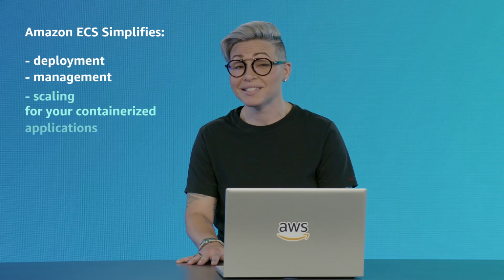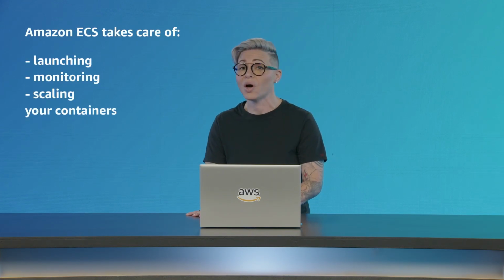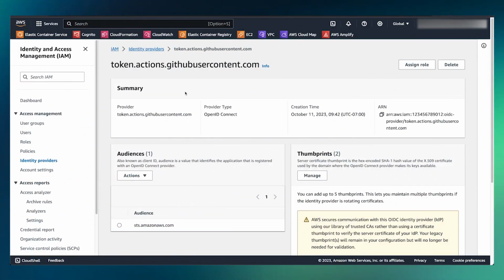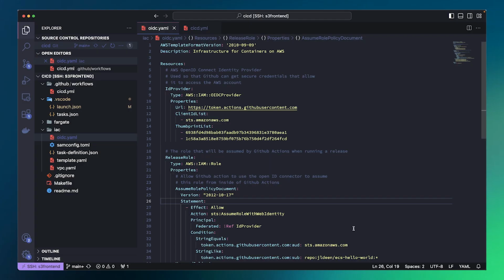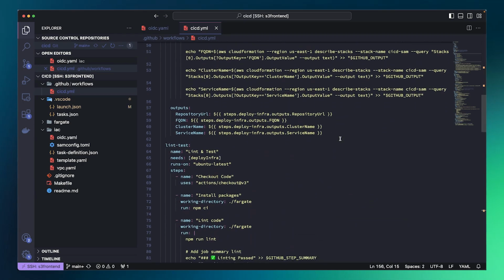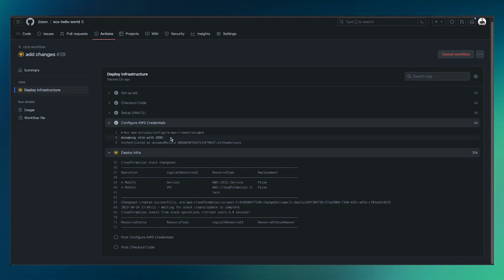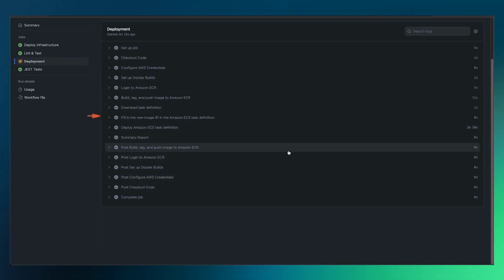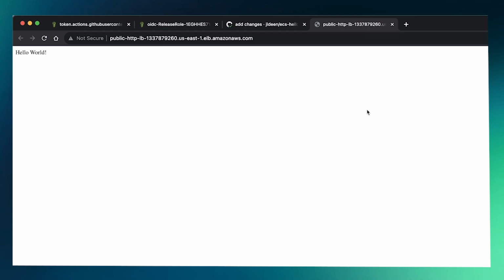Getting Started with Amazon ECS: Setting up CI/CD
Learn how to setup your first CI/CD pipeline using Amazon ECS, Amazon ECR, and AWS Developer Tools. CI/CD automates the application lifecycle, giving developers velocity and control over their containerized apps and services. This video walks through how to build the underlying infrastructure for running containers, creating a build pipeline using AWS Cloudformation, using GitHub Actions to push a container image to Amazon ECR, and deploying the image into a container running on Amazon ECS.